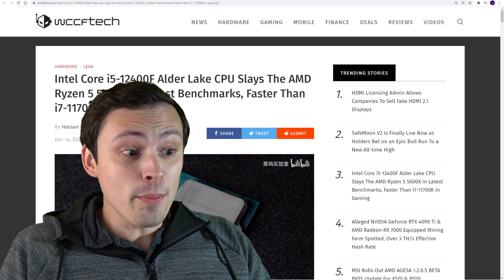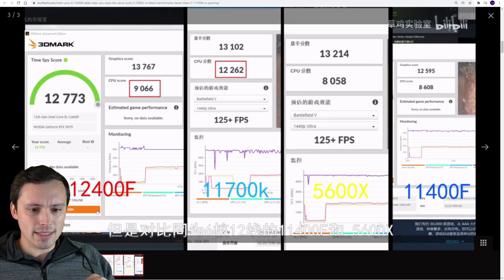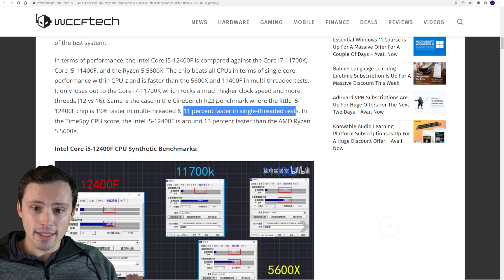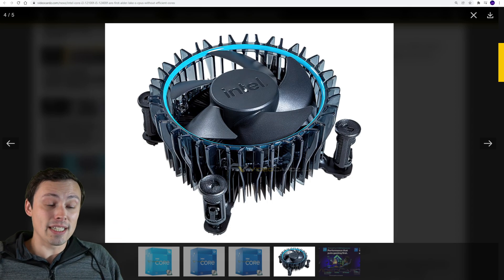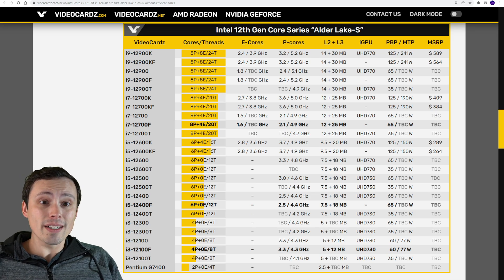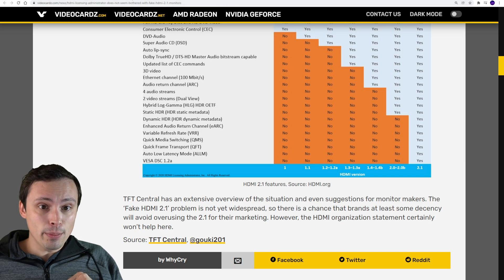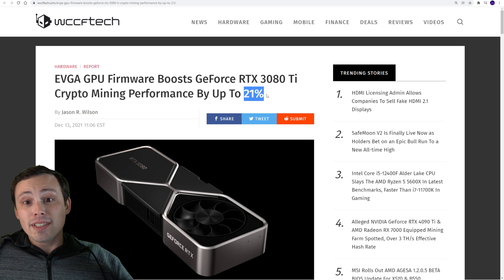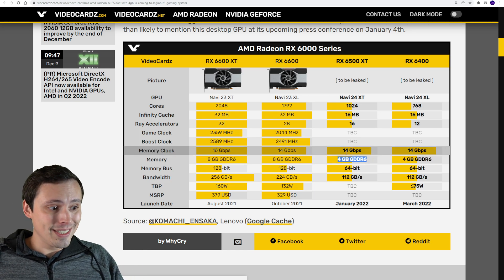Intel i5 12400F Benchmarks Leaked! | Nvidia GPUs Delayed | HDMI 2.1 Prepare to get scammed | More!!!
Chapters:
0:00 Intel i5-12400F Benchmarks Leak
5:08 New Alder Lake Stock Coolers  i3 12100F, i5 12400F, i7 12700F
6:58 HDMI 2.1 is meaningless now!!! Prepare to get scammed on monitors
9:12 Nvidia GPUs Delayed
11:08 EVGA 3080ti LHR mining performance improved
12:32 Lenovo accidentally confirms RX 6500XT